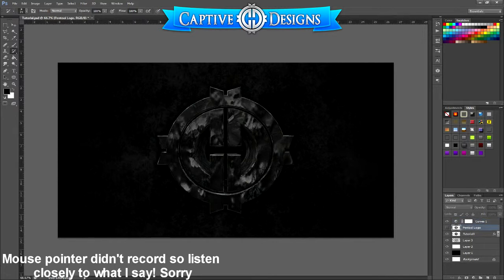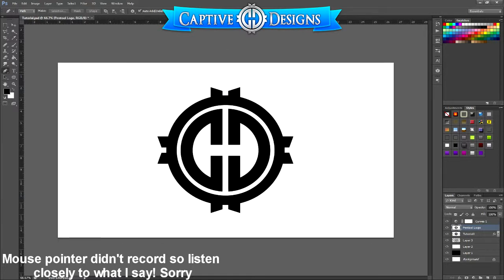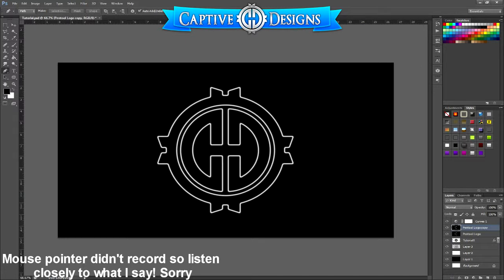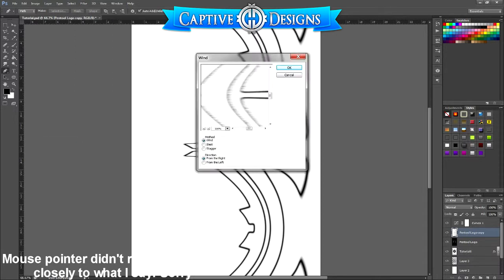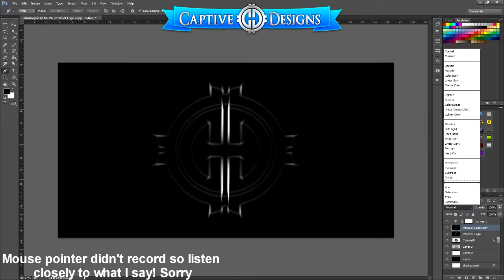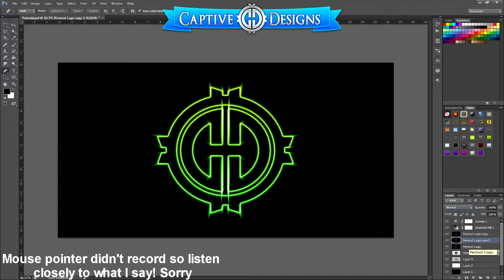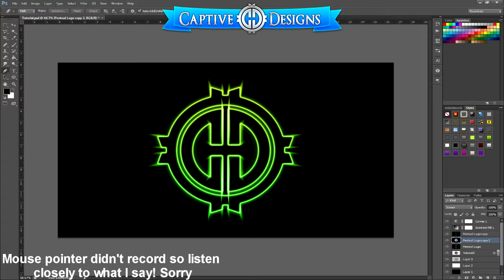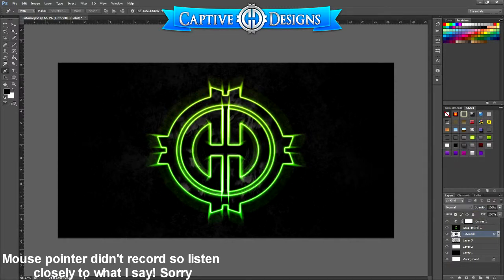Tutorial: Photoshop (3D Light Burst Effect) #8